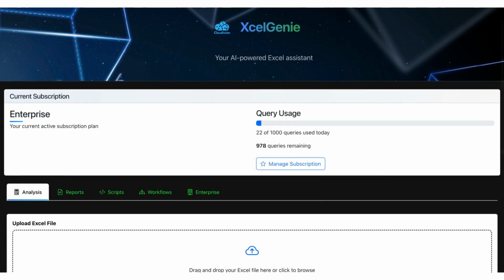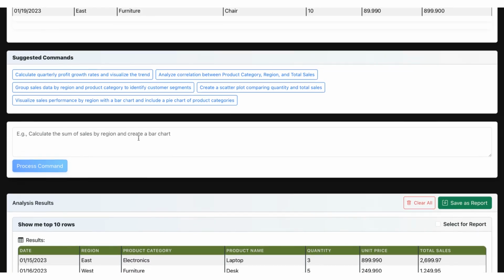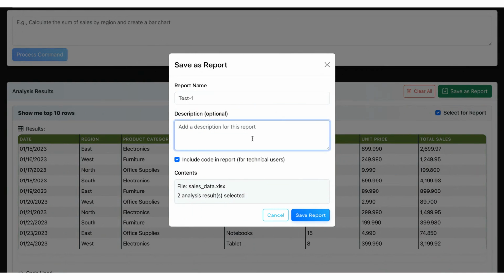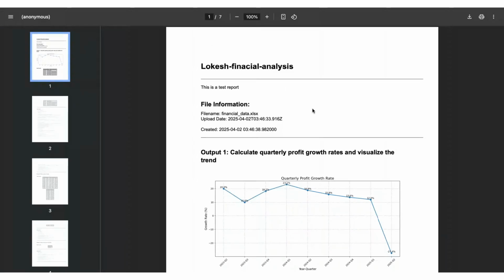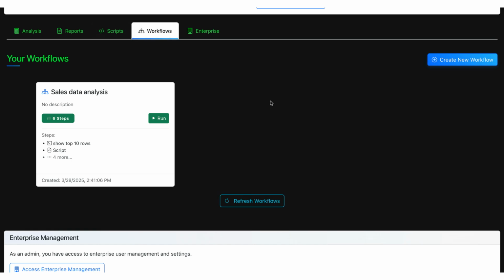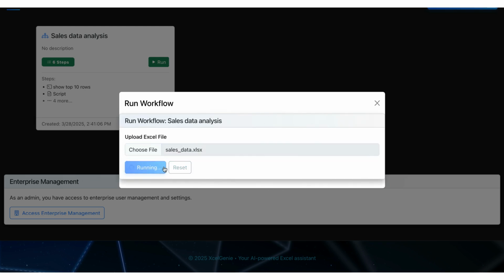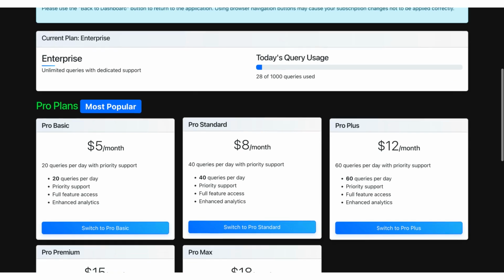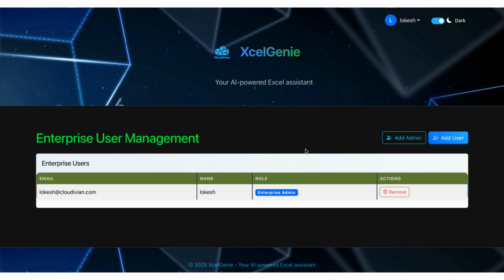XcelGenie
🚀 Meet XcelGenie – Your AI Assistant for Excel Superpowers! 📊
Tired of complex formulas, endless rows, and manual reporting? Say hello to XcelGenie – the AI-powered tool that transforms the way you work with spreadsheets.

✨ What XcelGenie Can Do:
✅ Automate repetitive Excel tasks
✅ Understand natural language commands
✅ Generate instant reports, summaries & insights
✅ Boost productivity with AI-driven analytics
✅ No code. No stress. Just results.

Perfect for data analysts, business leaders, students, and anyone who touches Excel!

🧠 Whether you're cleaning data or building dashboards, XcelGenie gets it done—fast, accurate, and hassle-free.

💼 Plans for everyone:
From a free forever plan to pro power users and enterprise teams, XcelGenie scales with your needs.